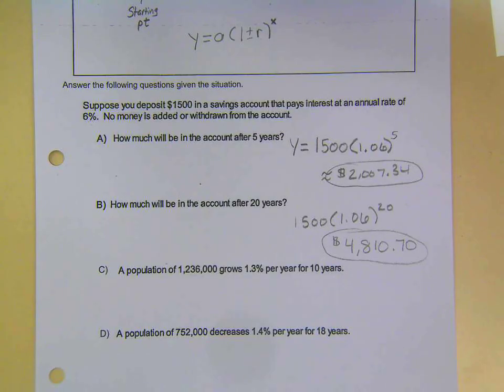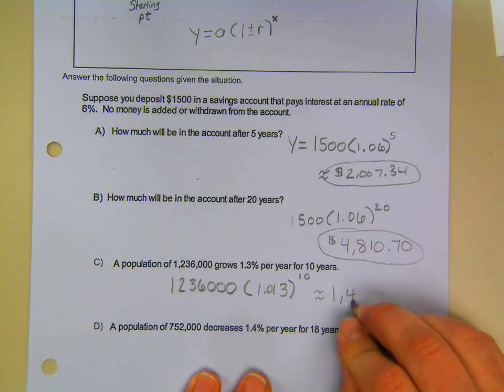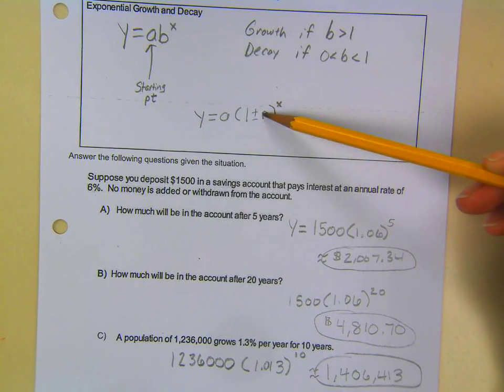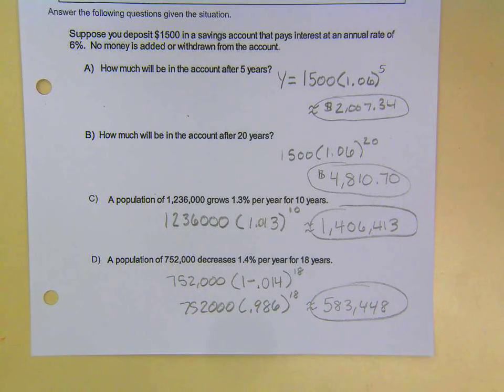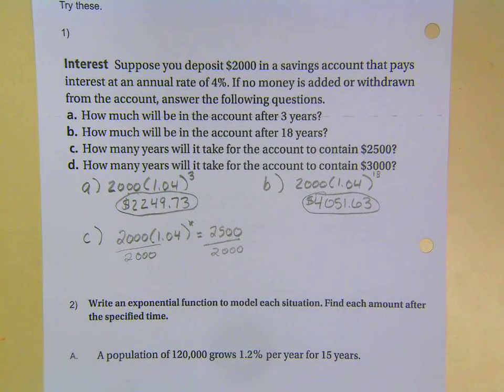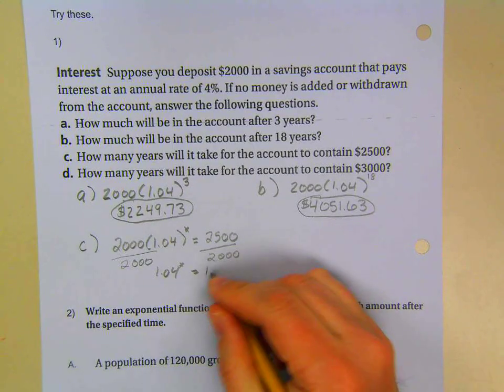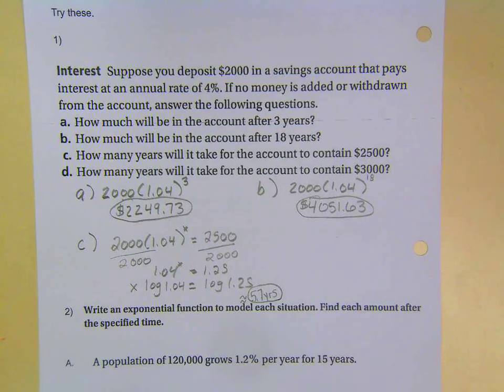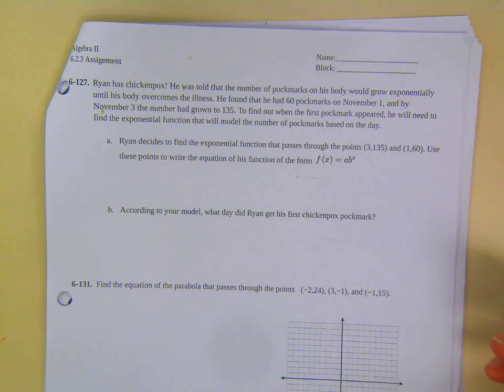Algebra 2 Lesson 6 2 3